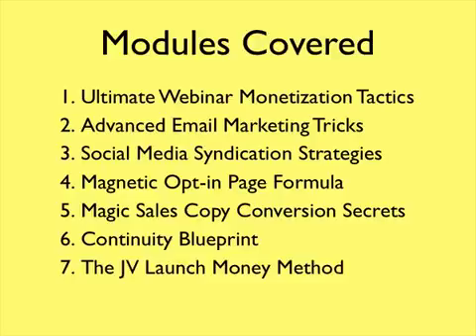summitoffer.mov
'Traffic and Conversion' Summit on 10th April 2010 in London. Topics Covered

Ultimate Webinar Monetization Tactics
Advanced Email Marketing Tricks
Social Media Syndication Strategies
Magnetic Opt-in Page Formula
Magic Sales Copy Conversion Secrets
Continuity Blueprint
The JV Launch Money Method

will most likely be sold out by the time you click, but try anyway. Tickets £97 bonuses as in the video